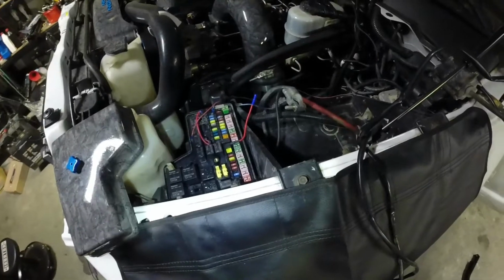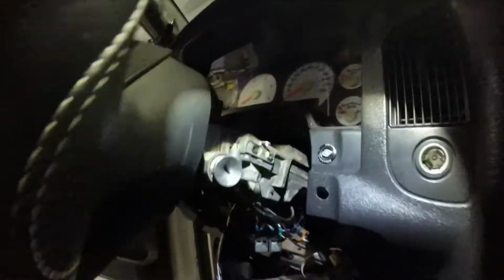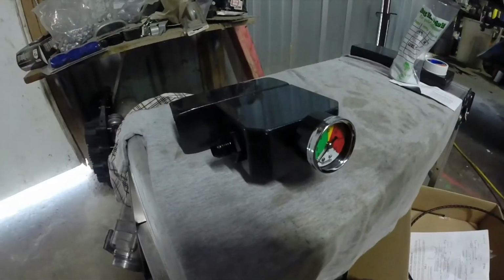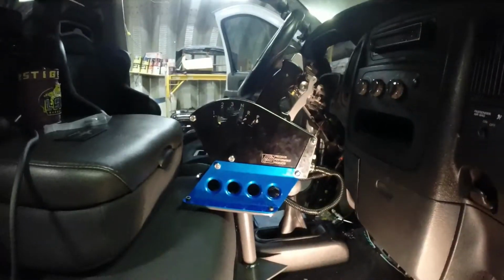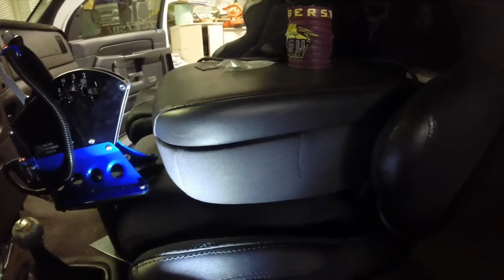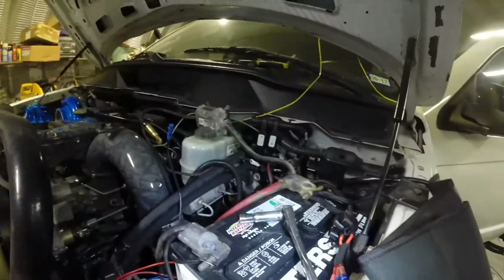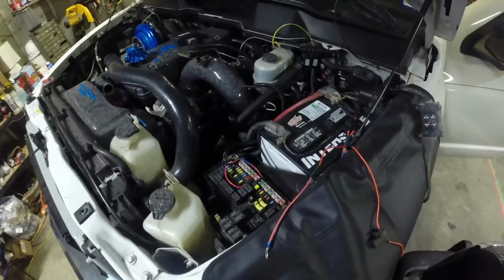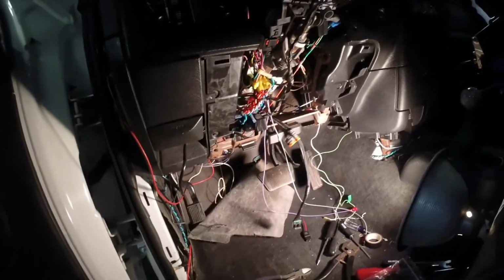Tons of Wiring - Precision Shifter Installed - New Mod Coming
Whole bunch of wiring, trying to clean everything up and add the manual valve body. Teaser of a new mod that I've been working on when I get tired of wiring. Fuel sending unit is almost complete and all of the parts are back from powder.